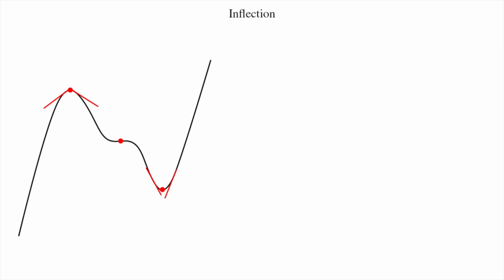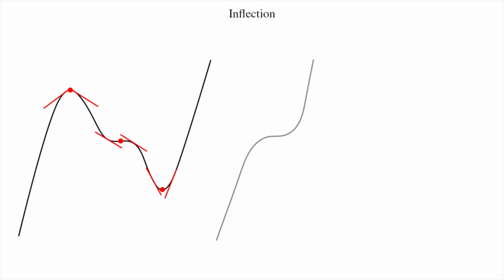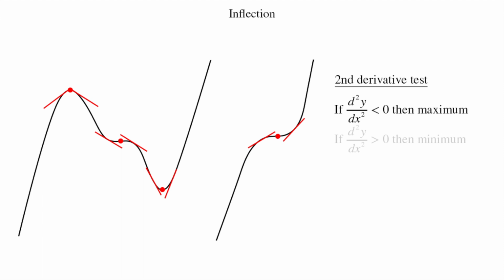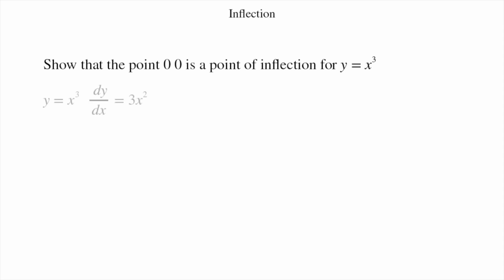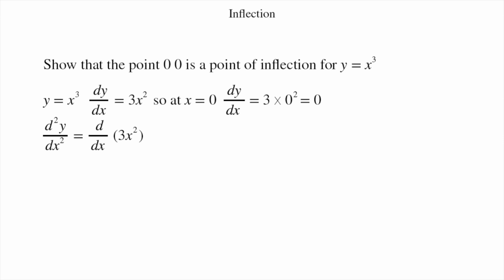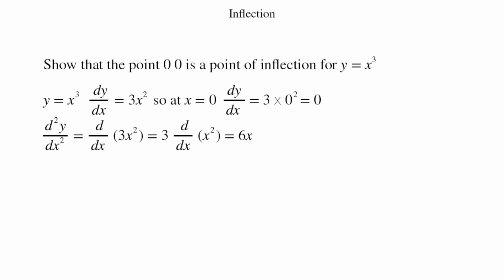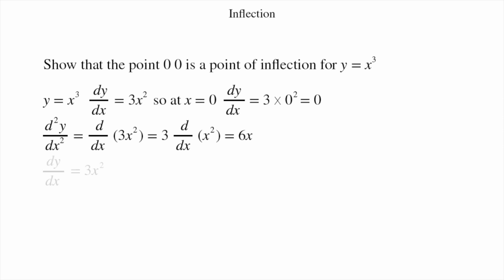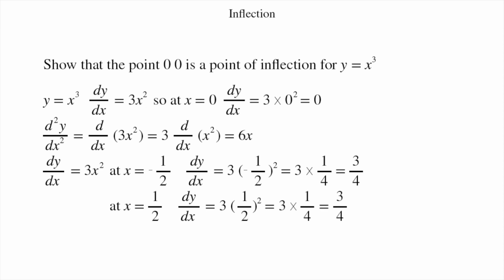Maths solutions. Calculus - stationary points: inflection